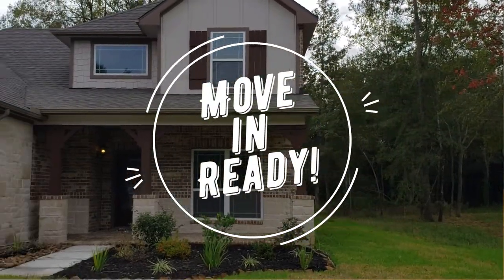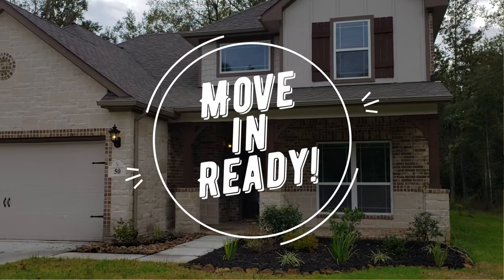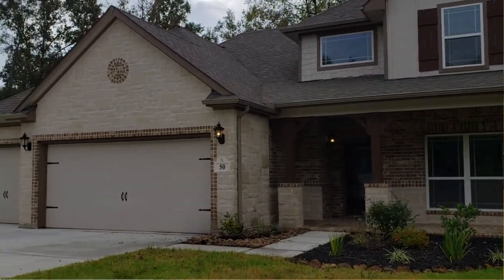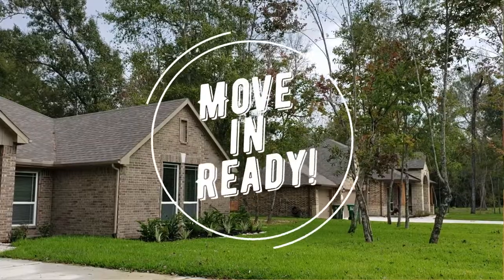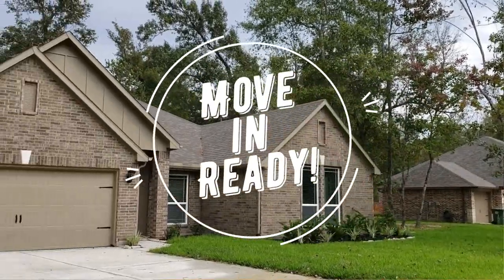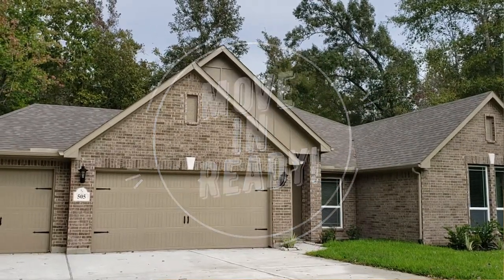Kendall Homes, Encino Estates- Texas Builder Productions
Encino Estates is nestled in the trees on County Road 1008  just outside the city of Kenefick and just North of Dayton, TX. In fact, Encino Estates is so centrally located it is literally a 20 minute ride to Dayton, Crosby, Mont Belvieu and Cleveland, TX. This community offers a guarded security entrance, beautiful wooded 3/4 acre lots, and homes from the Mid $200’s. Our homeowners can enjoy country living at its finest along with low taxes! Not to mention your kids will have access to the highly sought after Dayton Independent School District.

Media by Texas Builder Productions